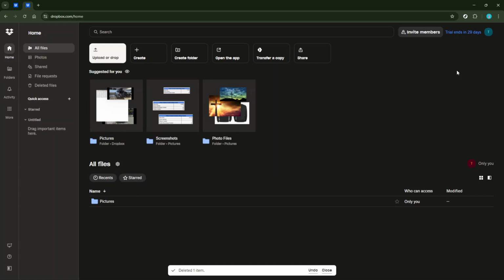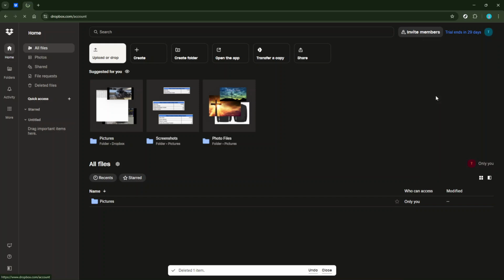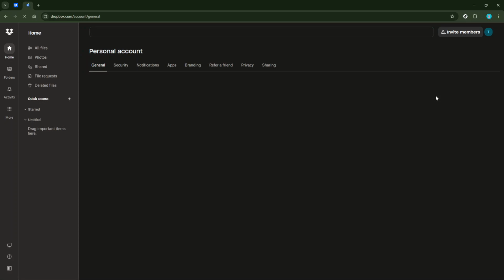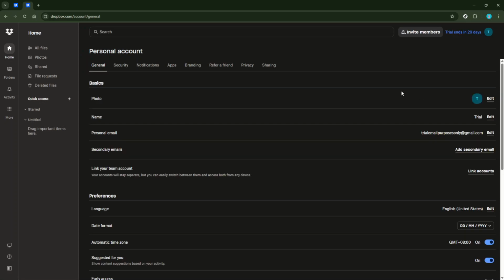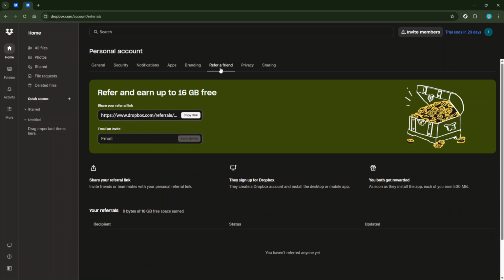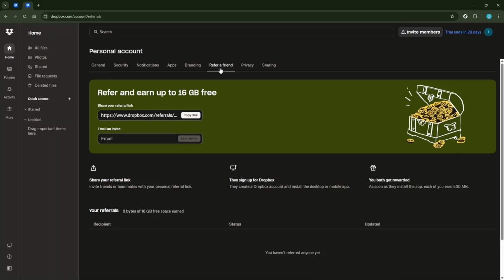How To Find Dropbox Referral Link Quickly And Get Free Dropbox Space [Latest 2025 Update]